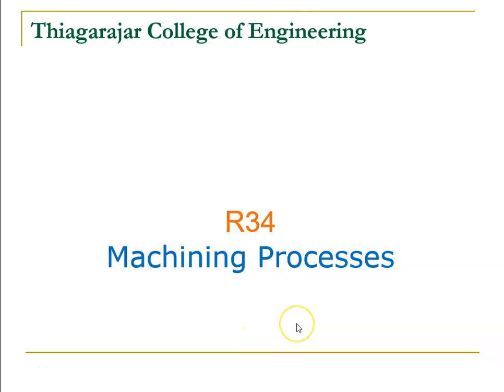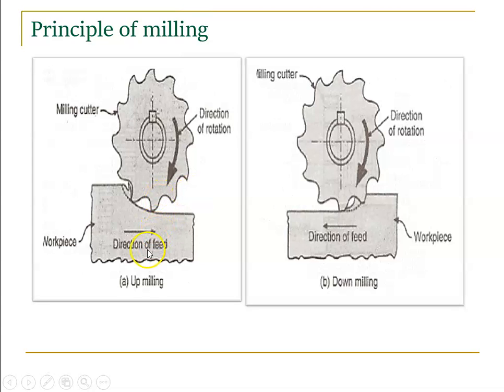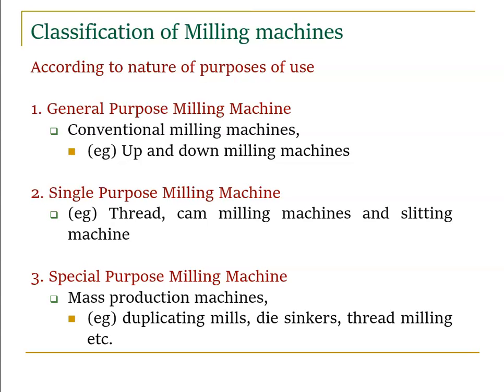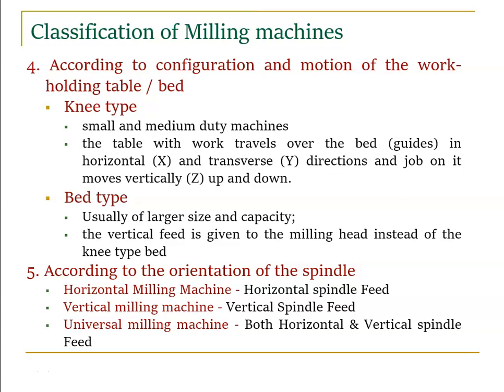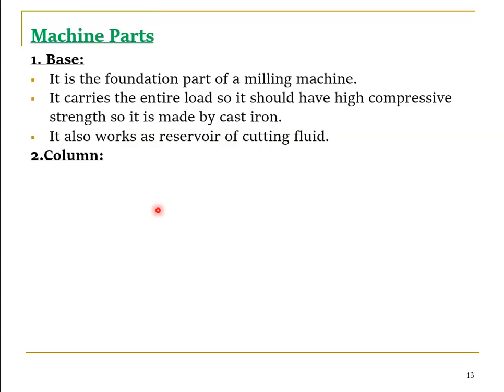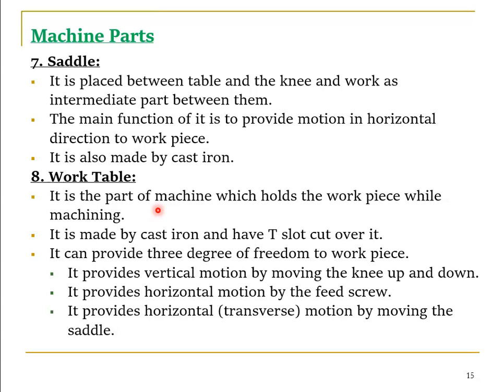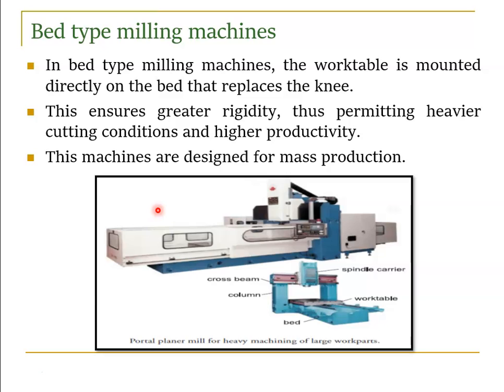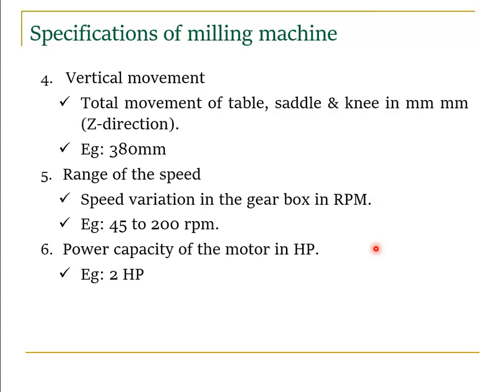15. Milling Machine Part 2 of 3